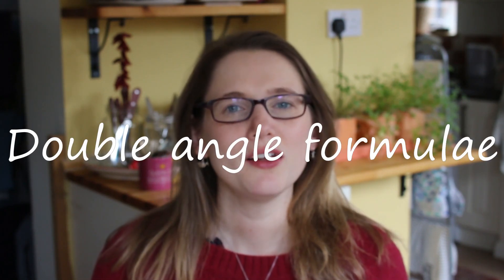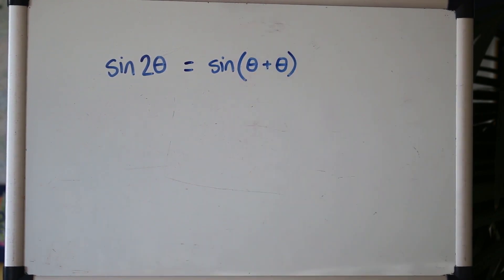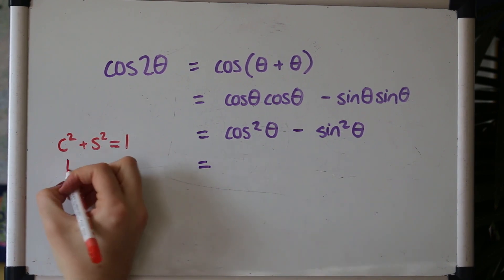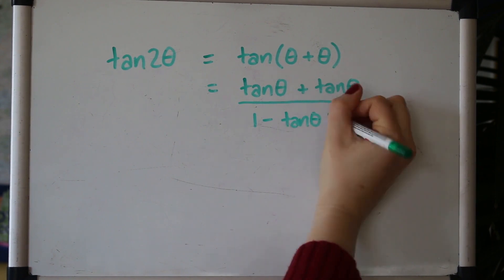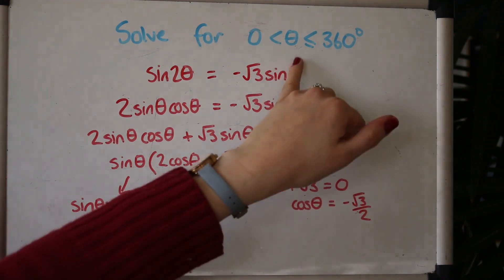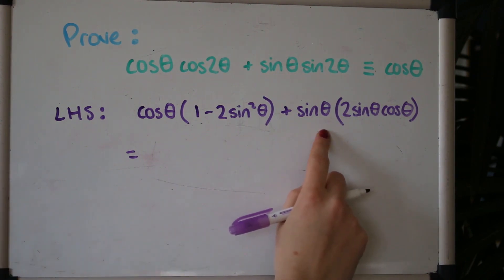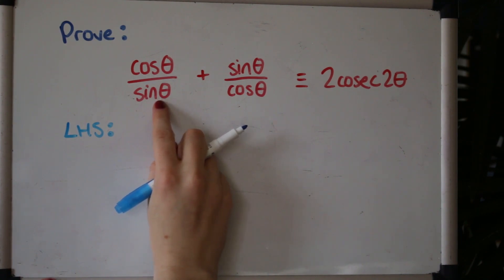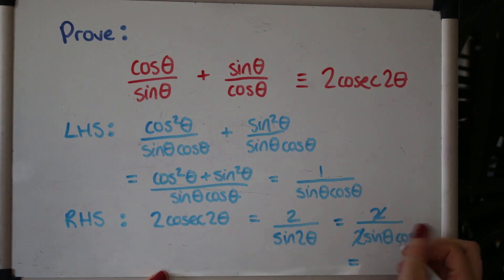Trigonometry Double Angle Formulae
This video covers the double angle formulae for sin cos and tan, building on other trigonometry work. I cover the derivations using the addition formulae, and work through 3 questions including an equation and proofs.